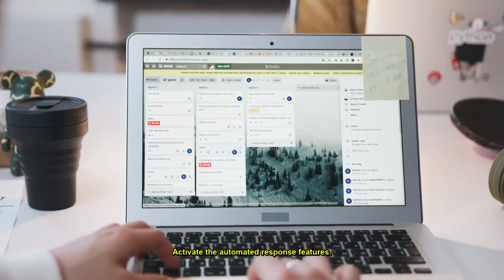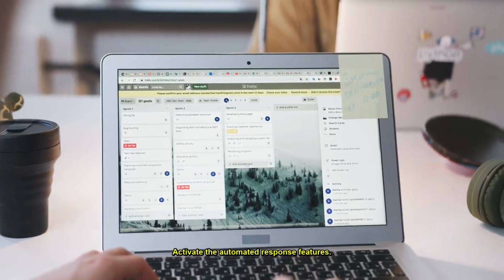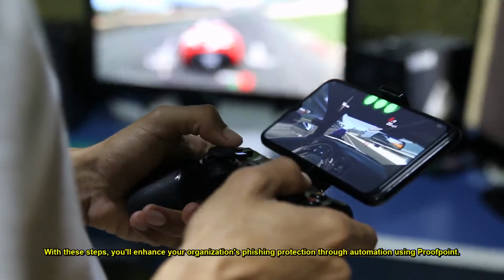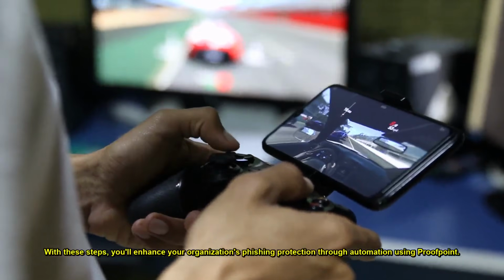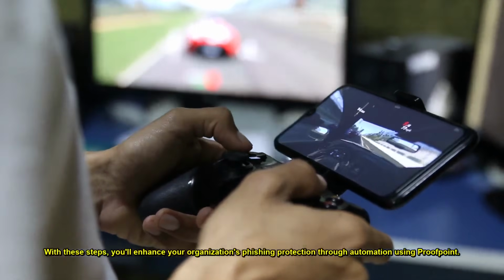How to Automate Phishing Protection with Proofpoint - Beginner Guide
In this beginner-friendly guide, we dive into how to automate phishing protection using Proofpoint. Learn step-by-step techniques to safeguard your organization from phishing attacks, streamline your security processes, and enhance your email safety. Whether you're new to cybersecurity or looking to improve your defenses, this video will provide you with essential tips and tools to effectively utilize Proofpoint's features.